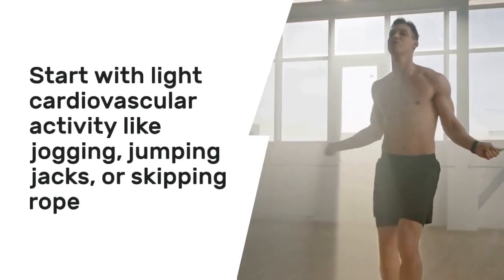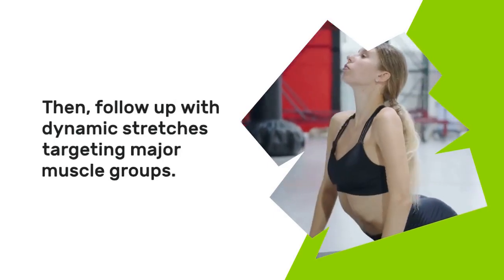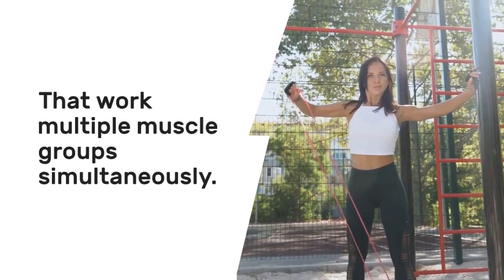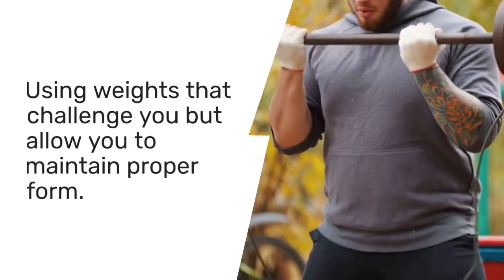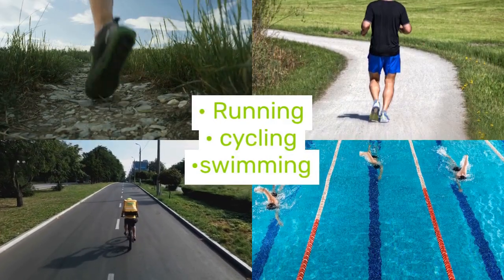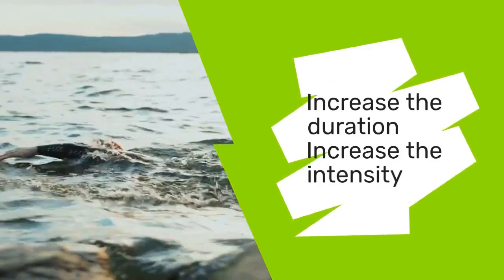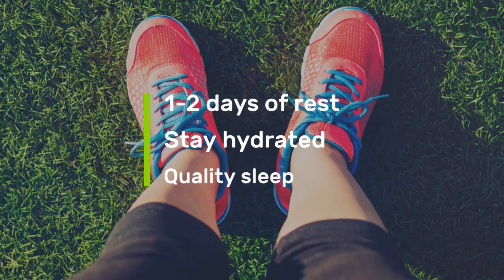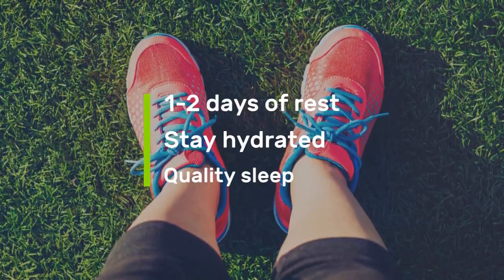Complete Fitness Routine Strength Cardio and Flexibility in One Workout